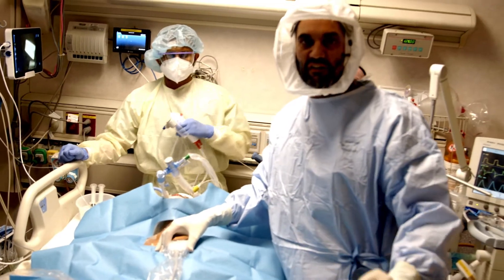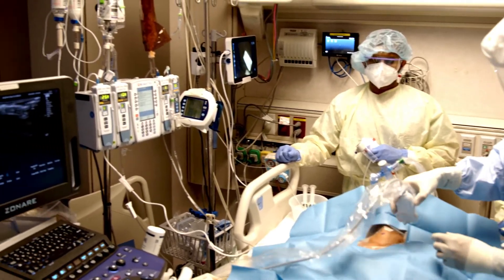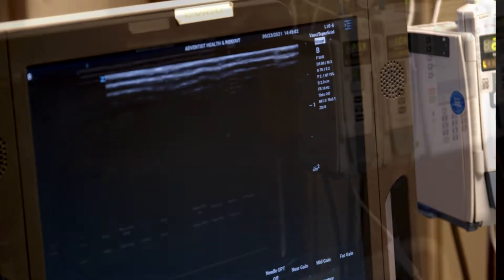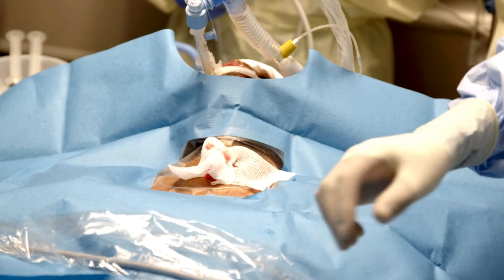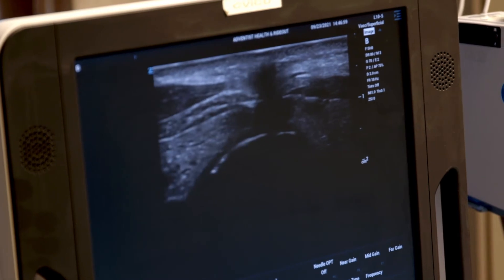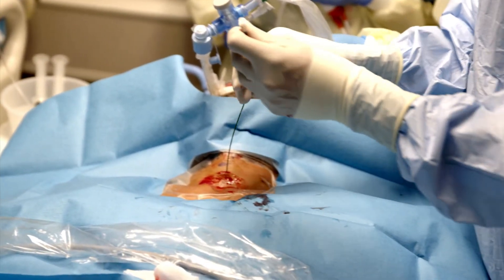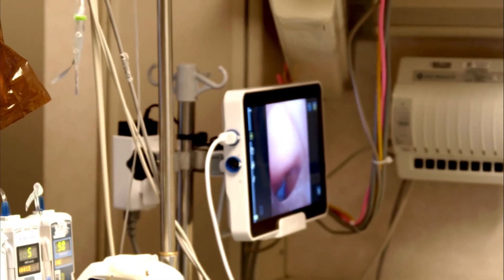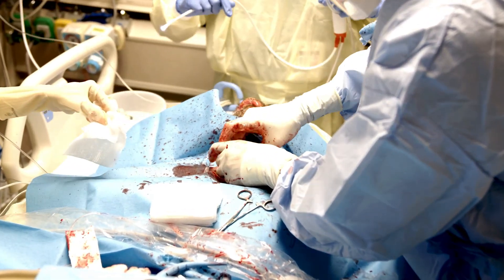Ultrasound Guided Tracheostomy - Tejveer Dhillon, MD, MAS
US guided tracheostomy is the fastest, safest, and easiest technique for bedside tracheostomy. US guidance allows precise wire placement, visualization and avoidance of vessels, and minimizes use of bronchoscopy, thereby decreasing the risk of hypoxia and premature extubation.